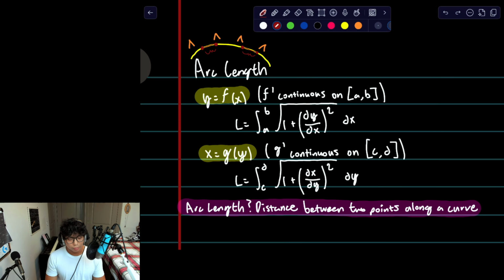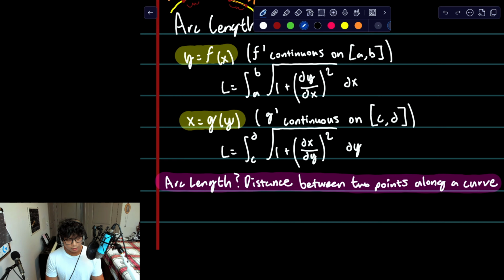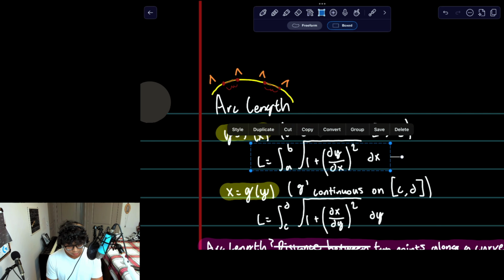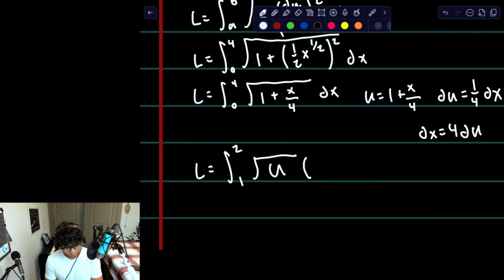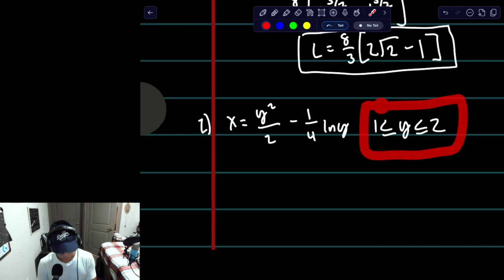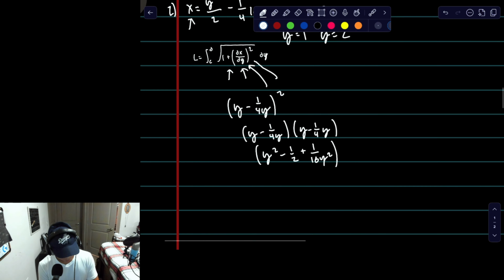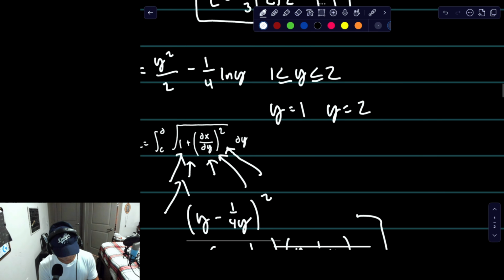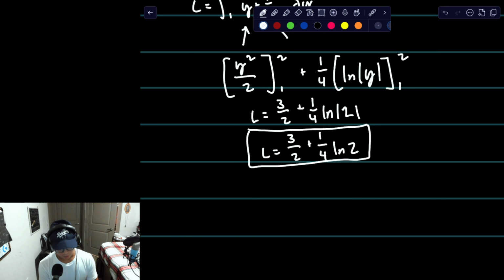arc length, and the formulas explained (w/ examples of course)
mic switches between the first and second question
(rode nt1 ss → samson q2u)

what i smell like today: extra peppermint gum